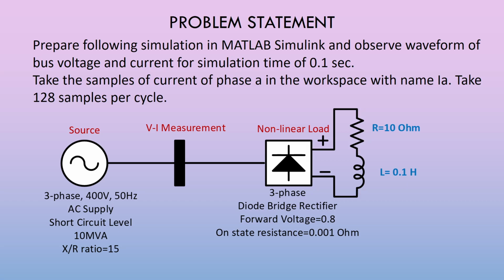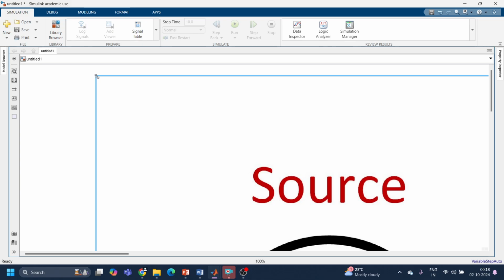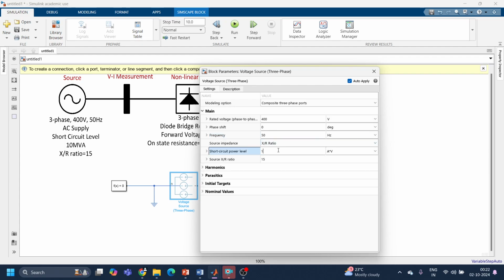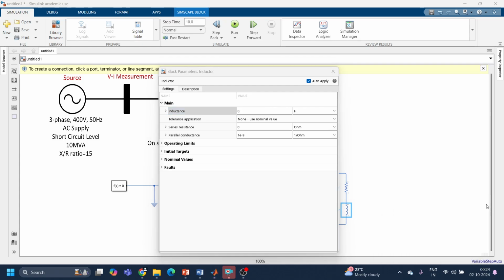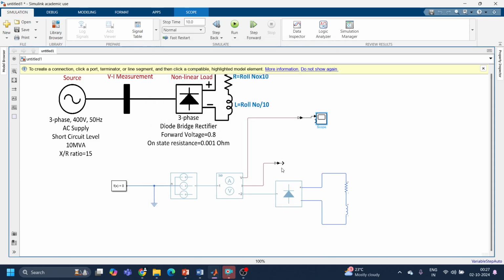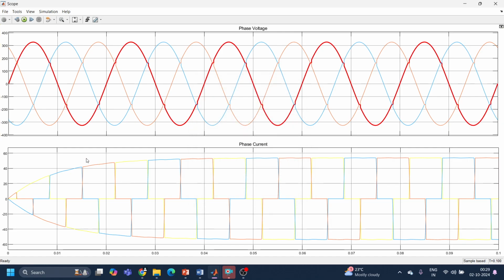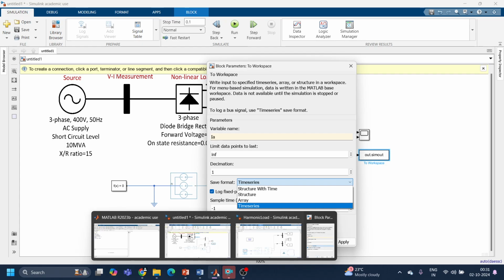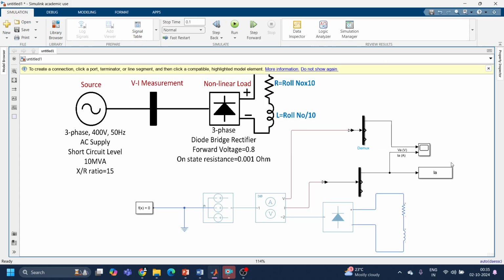Harmonic Analysis using Discrete Fourier Transform PART 01 Simulation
Harmonic Analysis  Discrete Fourier Transform PART 01 Simulation